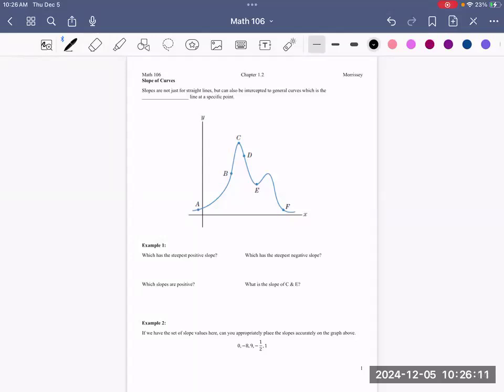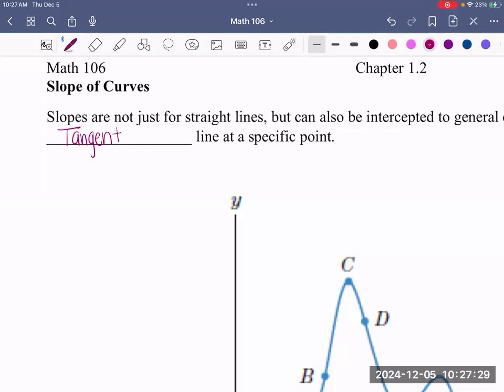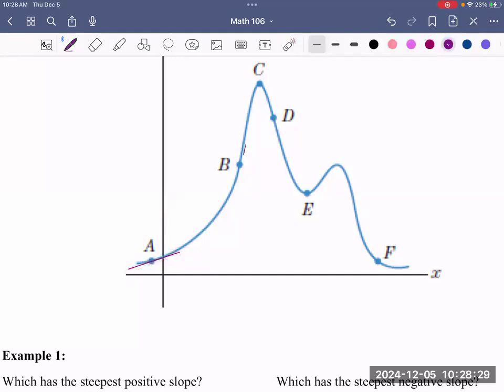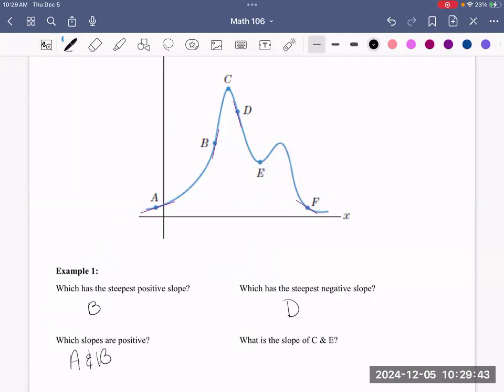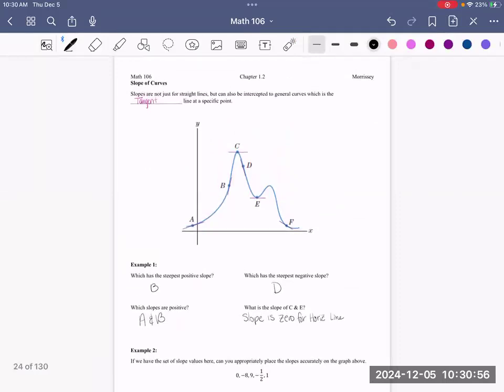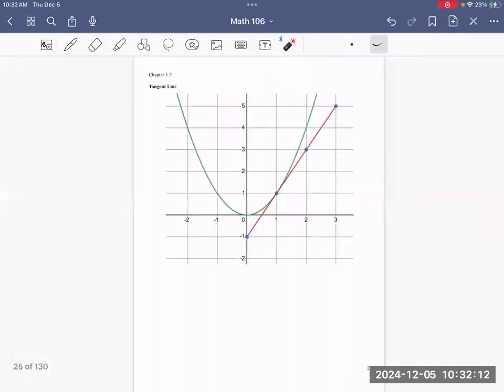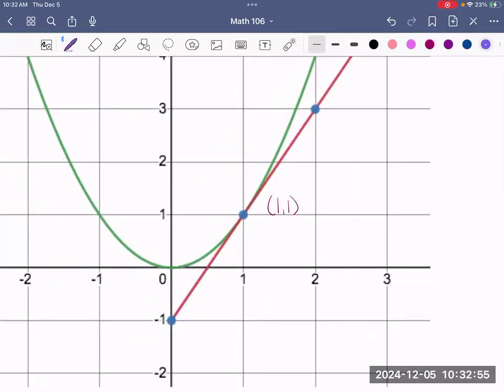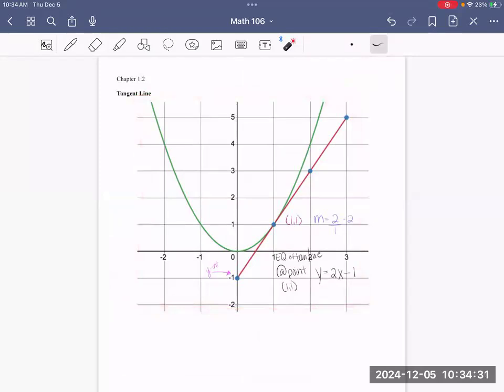Math 106 Chapter 1.2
In this section, we discuss tangent lines and slopes